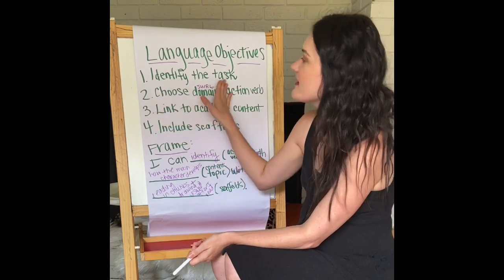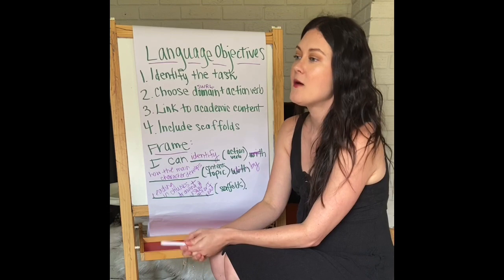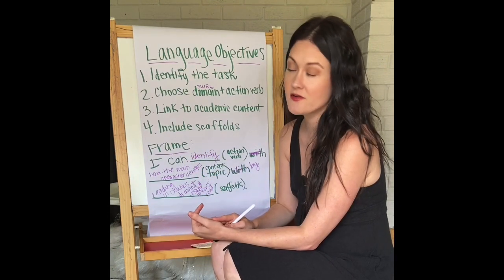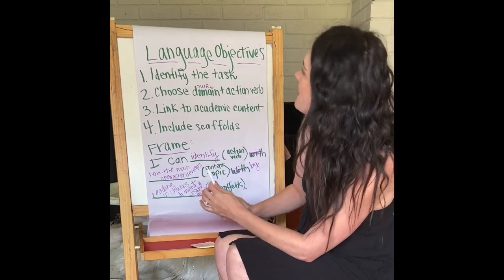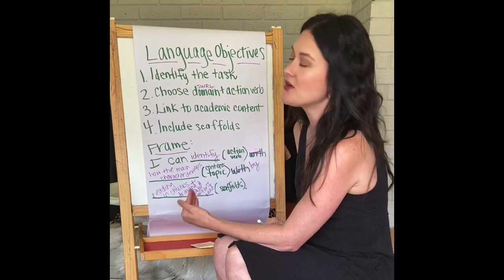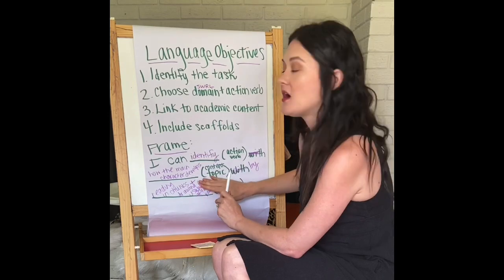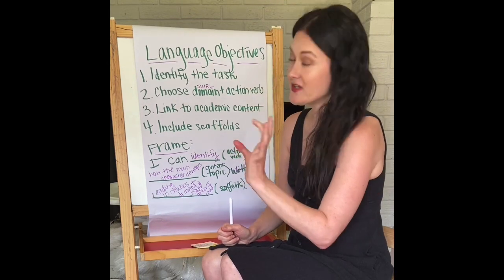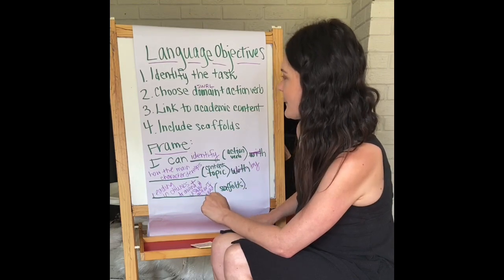Language Objectives in 4 Easy Steps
Easy steps to making language objectives for content teachers and ESL teachers.